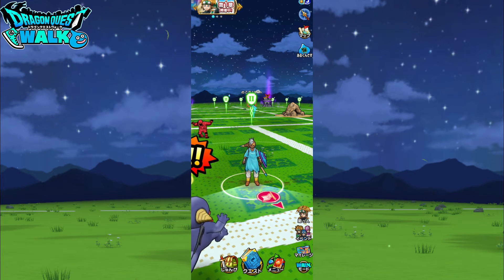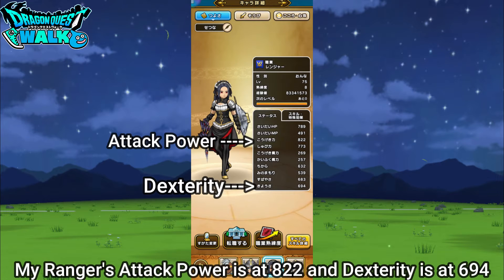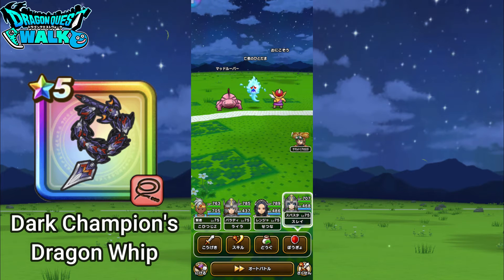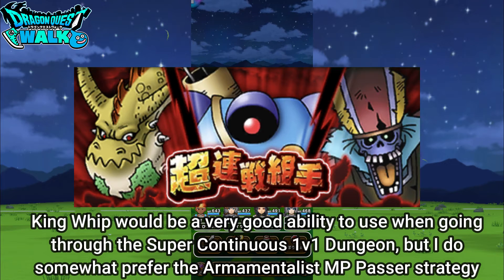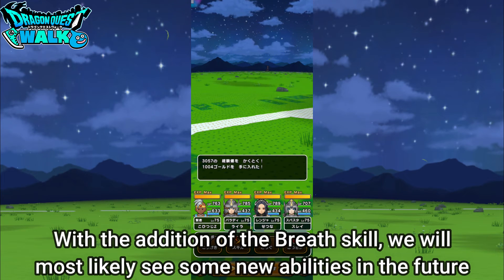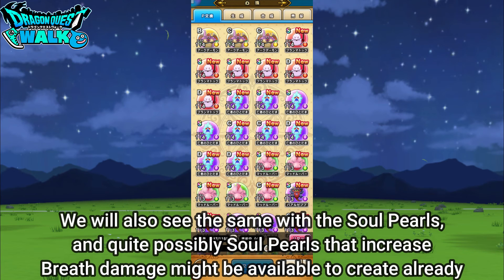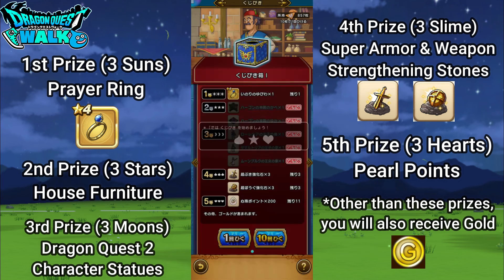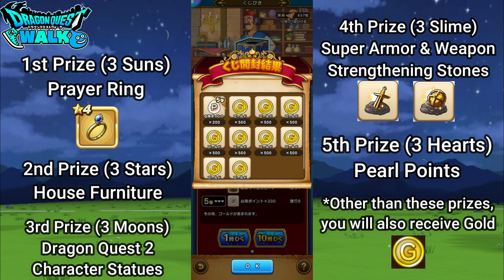Dragon Quest Walk Weapon Breakdown Dark Champion's Dragon Whip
In this video, I will be doing a weapon breakdown of the Dark Champion’s Dragon Whip and will be going over the kuchibiki for the Dragon Quest 2 event!
With the revival of the Dragon Quest 1 event, we got new equipment in the form of the Dragon Lord fukubiki, which features the Dark Champion’s Dragon Whip.  This weapon is the first of its kind since it features a Breath skill, a new skill that has been added to Weapon, Physical Technique, and Spells.  Not only that, it also features another unique ability that is also a first for this type of weapon.  I will be going over all the skills that the Dragon Whip has in this video.  I will also be going over the kuchibiki box and tickets for the Dragon Quest 2 event which features the new accessory, the Prayer ring!